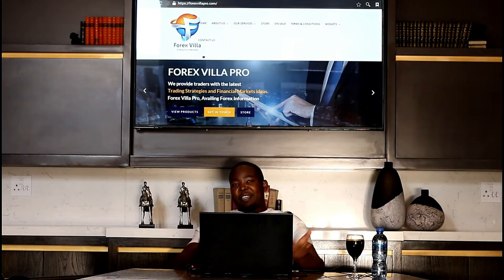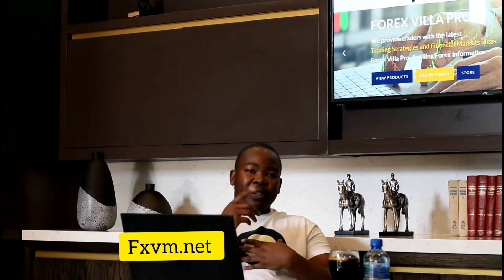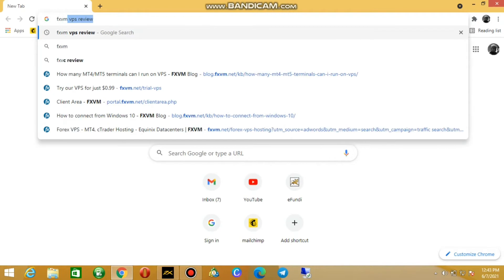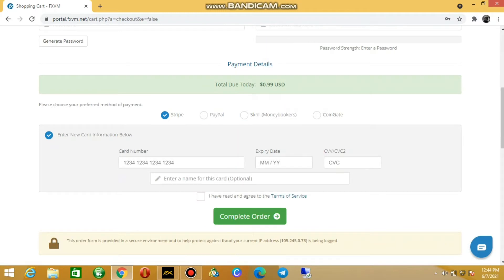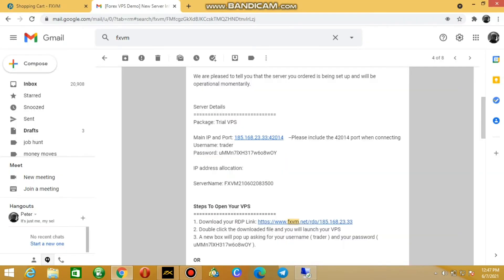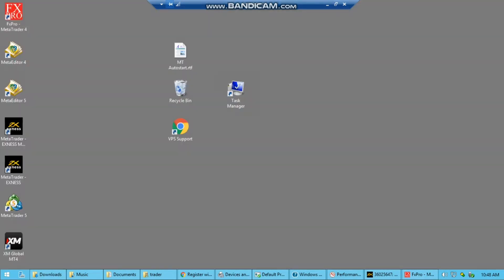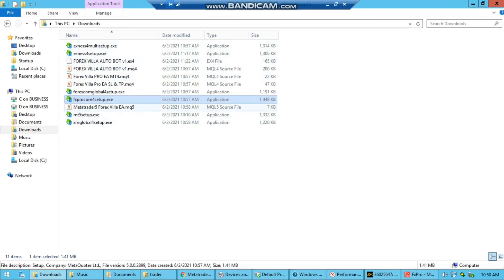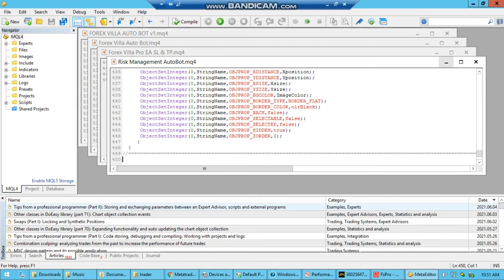How to Setup Virtual Private Server -VPS- For Forex Trading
In this video we take you through the steps and requirements to subscribing for a forex vps (virtual private server) and how to automate your trading system 24/7 on windows using remote desktop.

Forex Villa Pro provides trading materials from ebook to trading systems, script algorithms and automated robots to help you become a profitable trader.

Please do leave a comment or an email

Thanks 😊